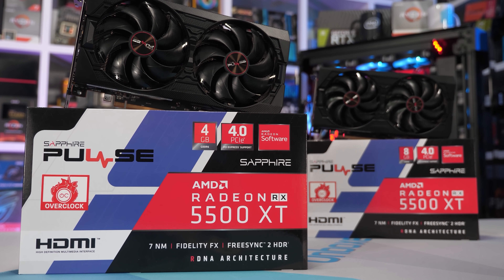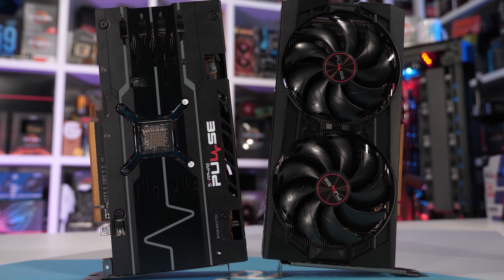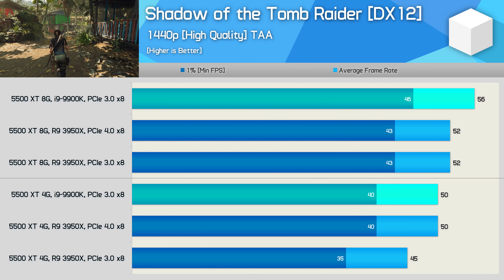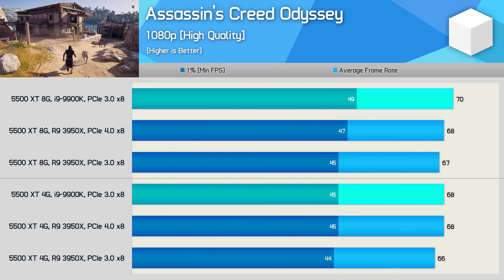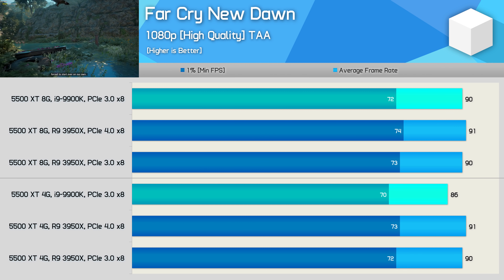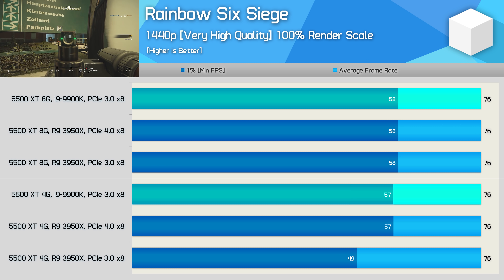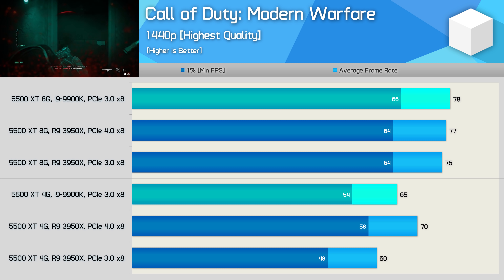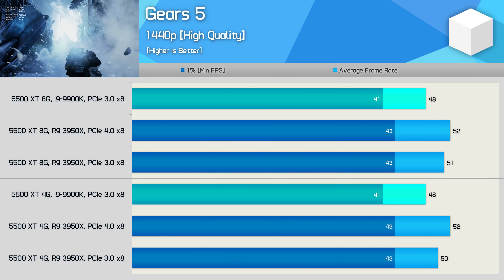5500 XT PCIe 3.0 vs. PCIe 4.0, Hamstrung by PCIe Bandwidth?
Radeon RX 5500 XT
GeForce GTX 1660 Super
GeForce GTX 1660
GeForce GTX 1650 Super

5500 XT PCIe 3.0 vs. PCIe 4.0, Hamstrung by PCIe Bandwidth?